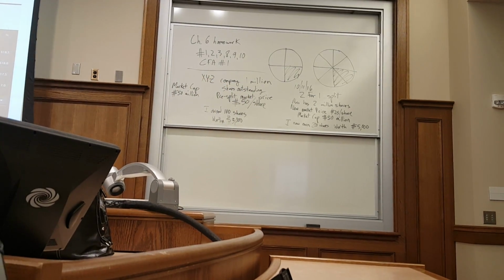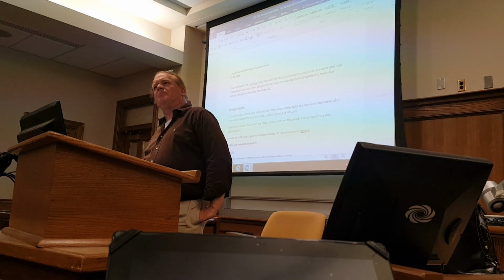October 11, 2016